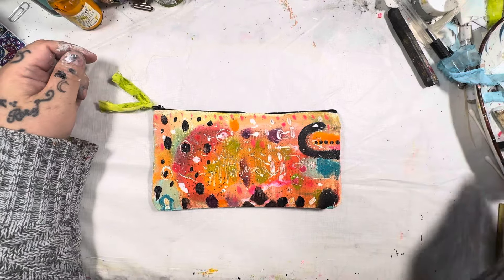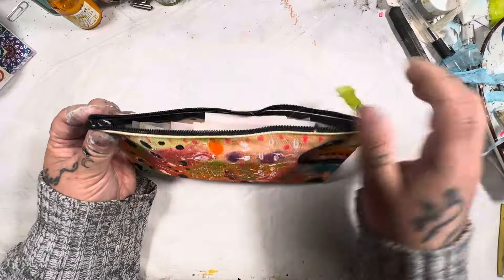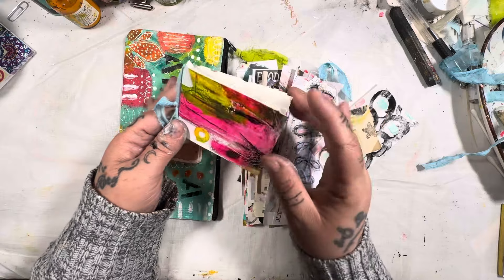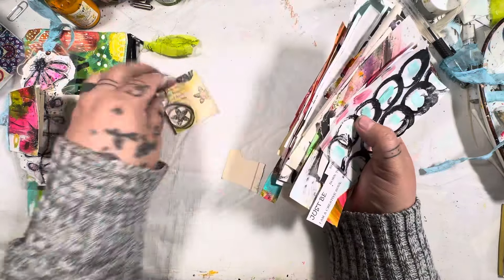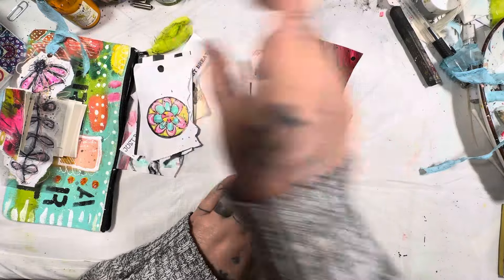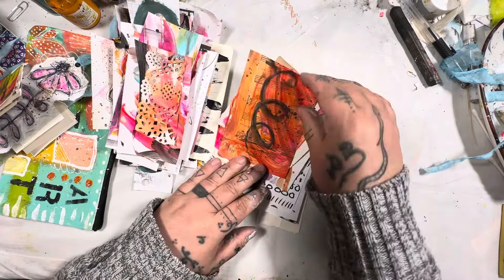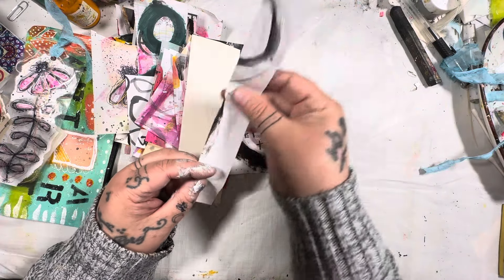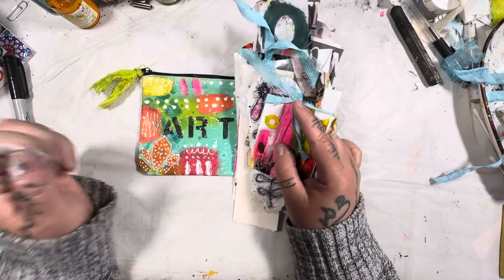Just Listed! Art Journal Kit! SOLD